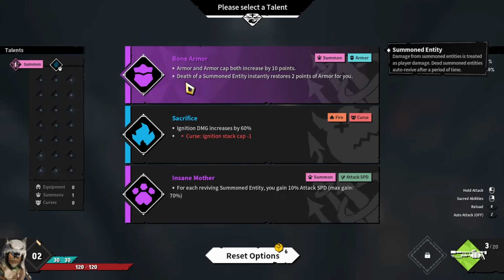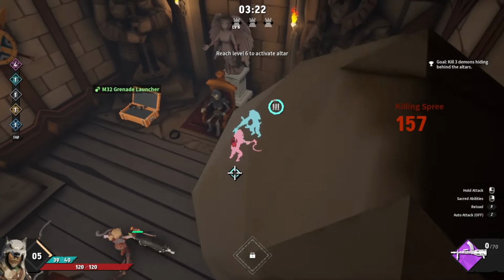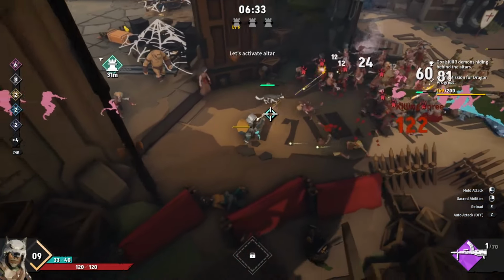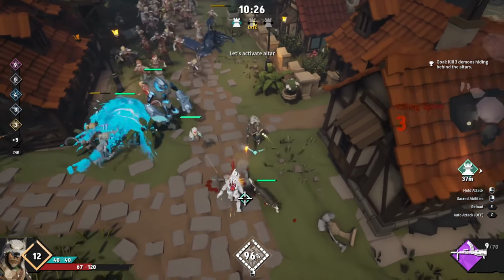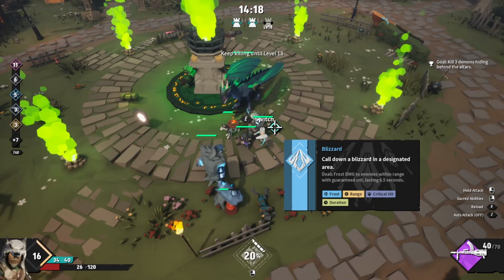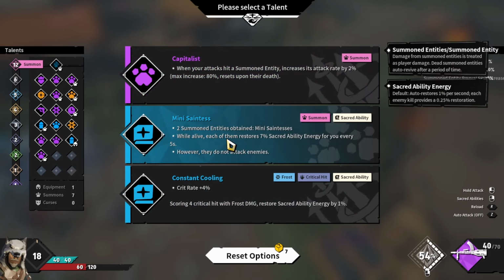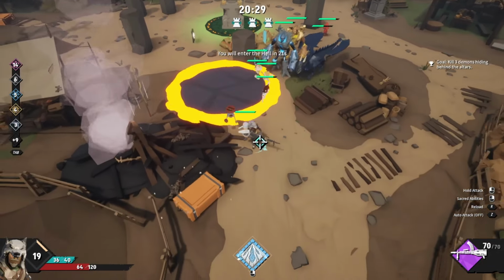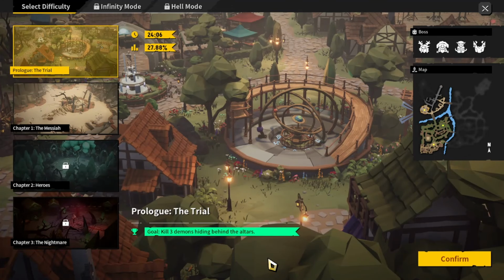Ice Dragons Rock In This Roguelite Bullet Heaven! | Apocalypse Party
Apocalypse Party is a 3D top-down action Roguelike game. In this game, you will embark on a new mission to traverse through the Middle Ages and gradually master abilities, and arm yourself to become the strongest survivor through numerous choices.